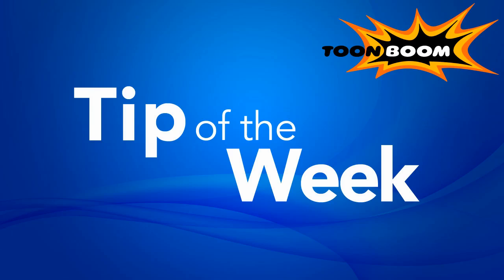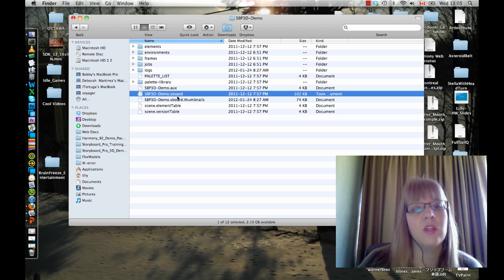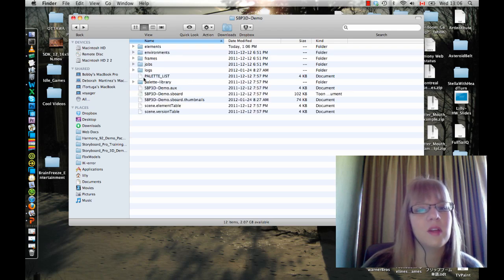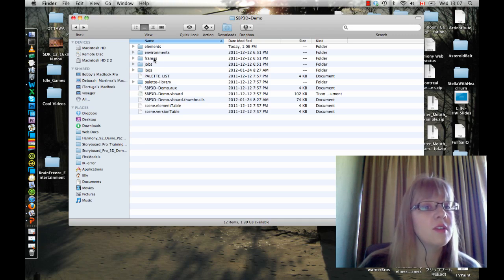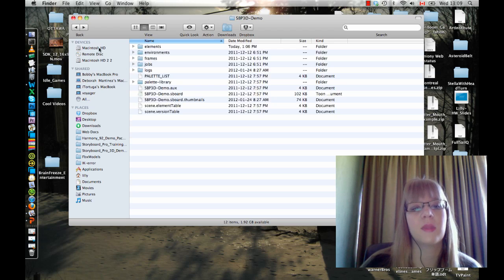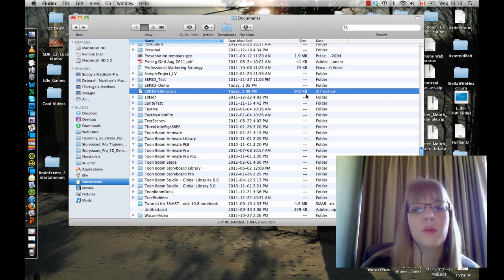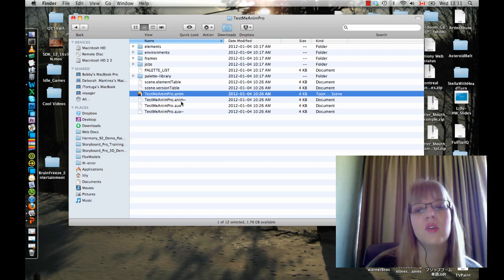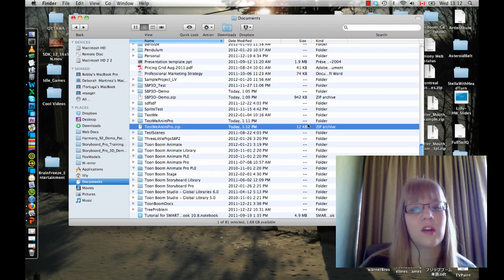Toon Boom Tip Of The Week - Emailing Projects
00:00:00 Introduction
00:09:07 Explanation of the Project folders
00:02:00 Emailing a palette
00:02:26 Clearing out rendered frames before email
00:04:18 Toon Boom Vector Graphic TVG format
00:04:52 Zipping your project
00:06:51 Backup files